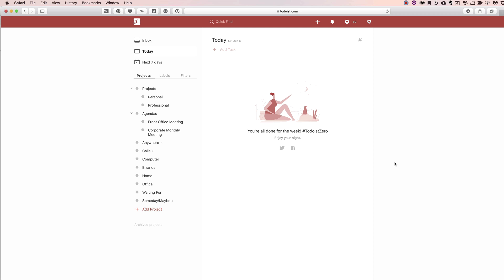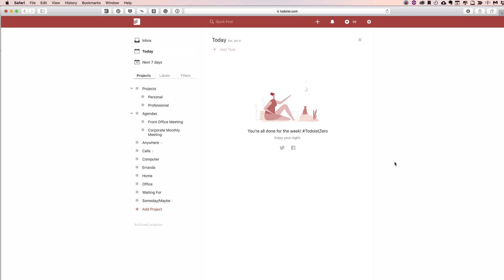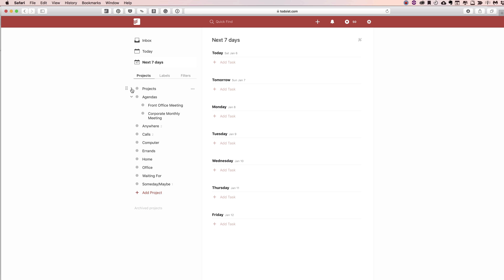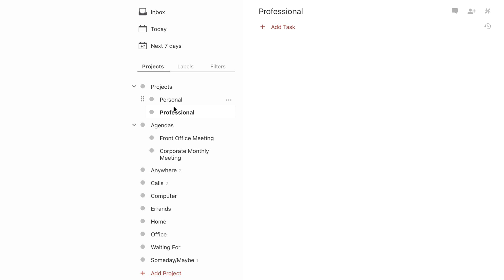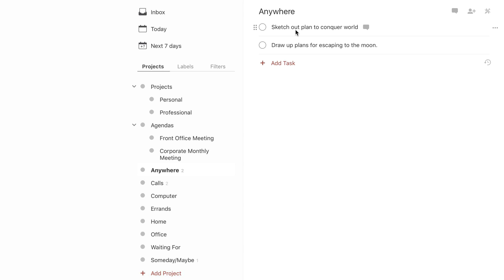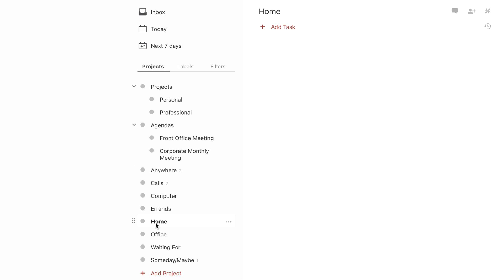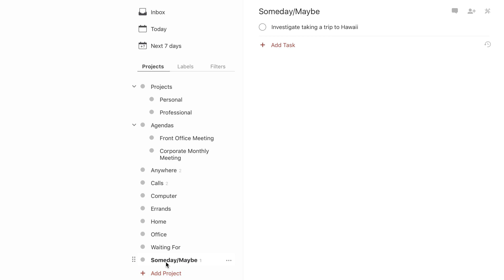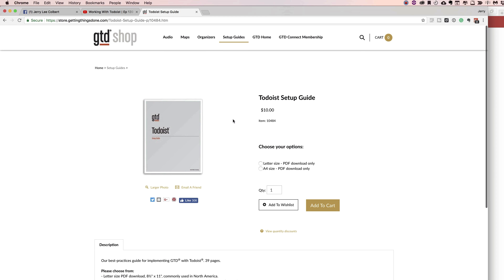Todoist | The Productivity App | Episode 13 | GTD System & Todoist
In this weeks episode of Todoist Learning the Basics we are going to be talking about how you can utilize the GTD System with Todoist.

Though I am a Mac user and most of my video's will be in the Apple ecosystem, I am extremely familiar with the PC environment as well.

Microphone - Blue Yeti Microphone (Silver)

Microphone - MXL 770 Cardioid Condenser Microphone

Microphone Boom Arm for Desk - Tree New Bee Professional Recording Microphone Stand (TNB-ARM02) including Pop Filter

Audio Interface - Focusrite Scarlett 2i2 (2nd Gen) USB Audio Interface with Pro Tools | First

This video was edited with my iMac (Retina 5K, 27-inch, Late 2015) utilizing Final Cut Pro & Logic Pro.